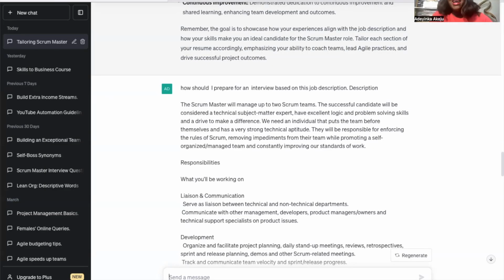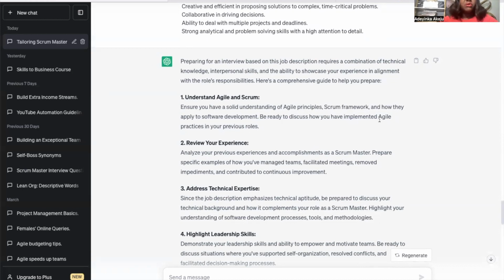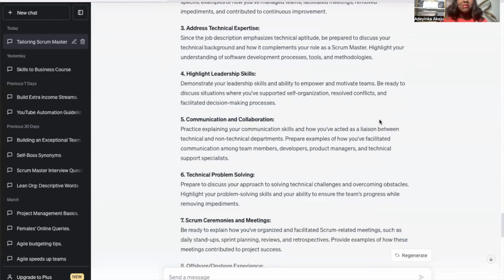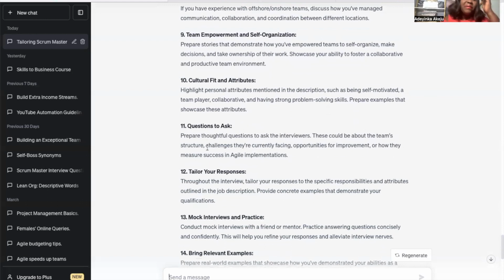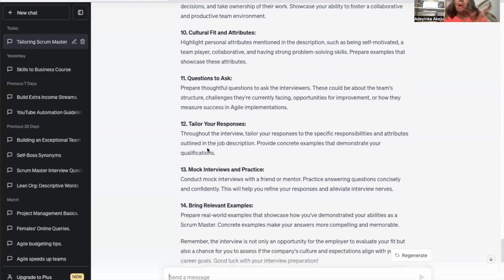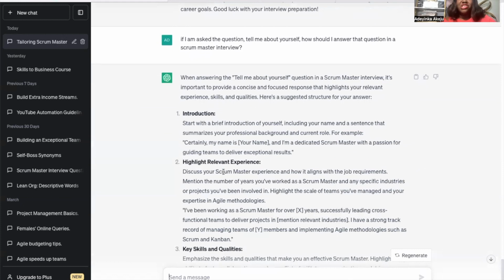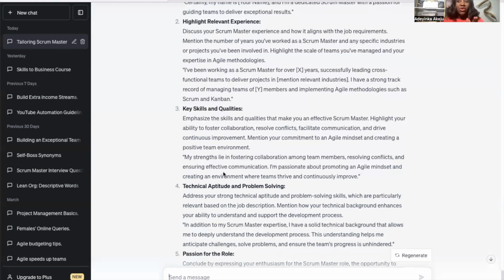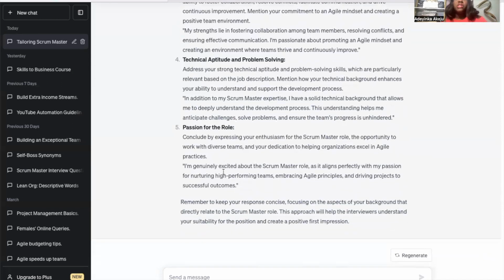SCRUM MASTER Interview Preparation Using Chat GPT 🤖 Your Agile Coach Chat GPT Strategies for SM 🎯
Sign up for my upcoming 5-day Masterclass- For FREE @

Welcome to another episode of the Exceptional Scrum Master podcast! 🎧 Yinka, your online agile coach, is here with some exciting updates and invaluable tips for becoming a valuable Scrum Master.

To sign up for my upcoming coaching program- in January click here 🔥

Interested in joining the inner circle agile community? A community for aspiring scrum masters and new scrum masters to collaborate and practice daily?

We are on LinkedIn, Instagram, Facebook and TikTok